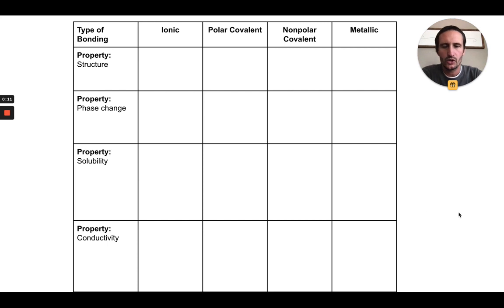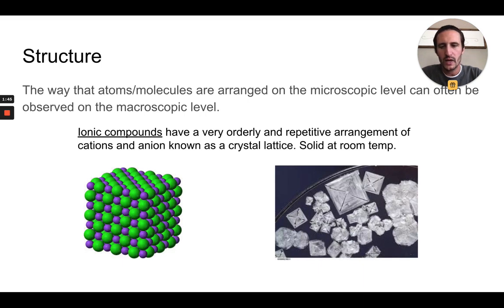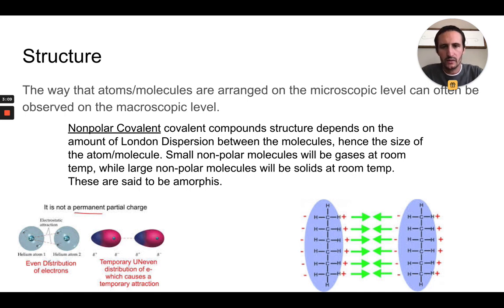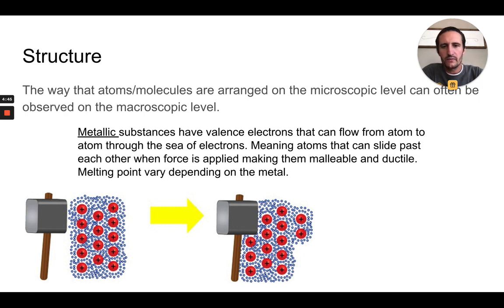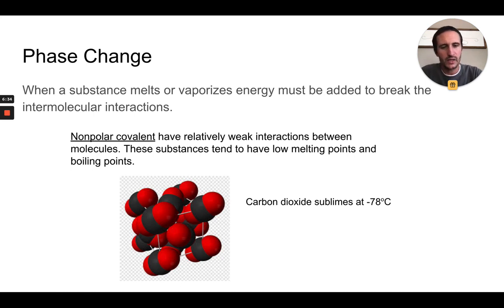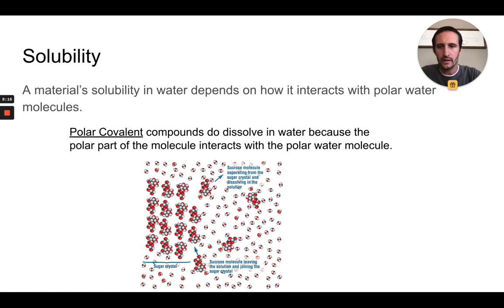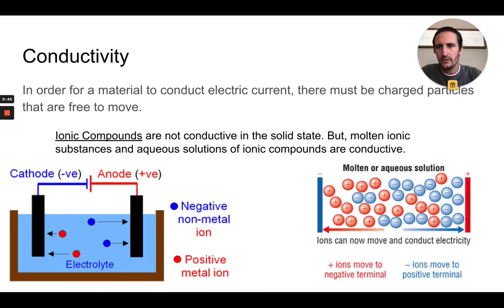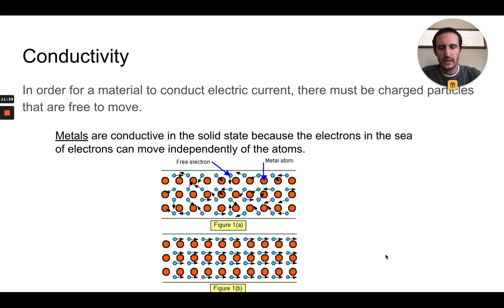Properties and Bonding